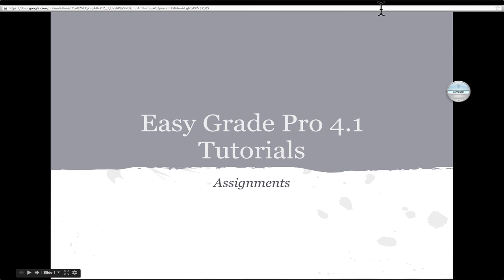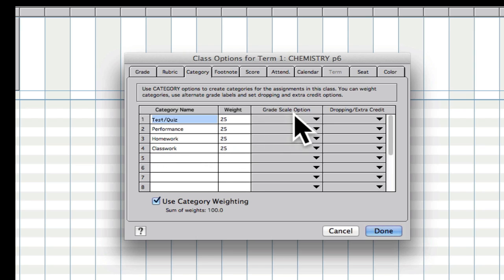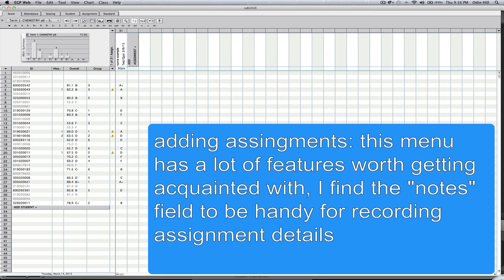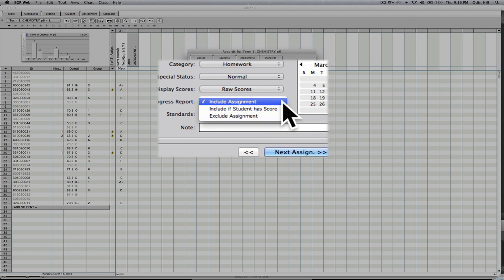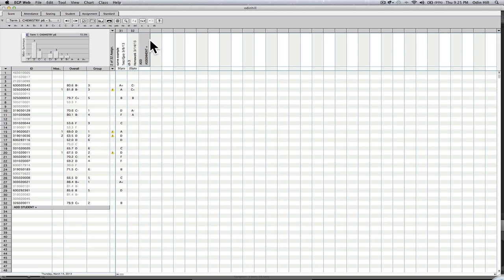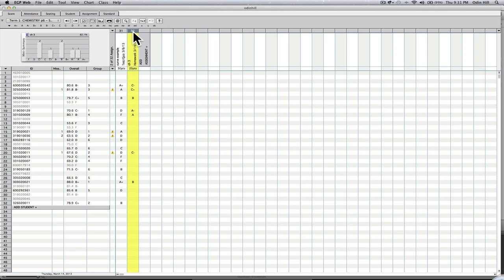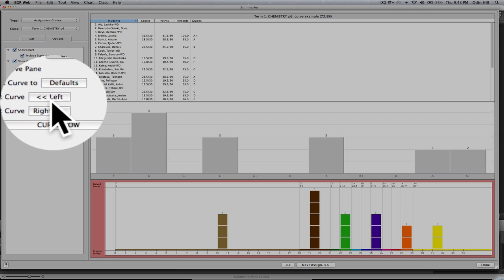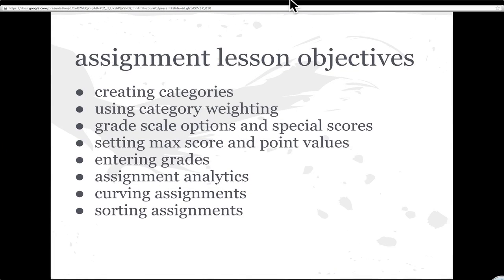assignments tutorial egp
easy grade pro assignments tutorial